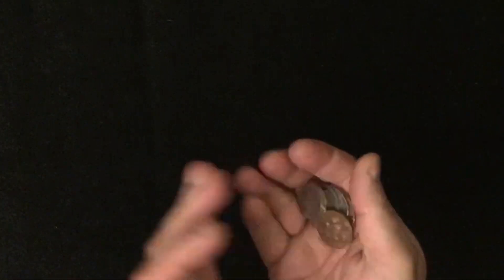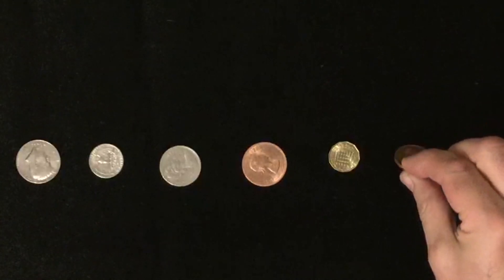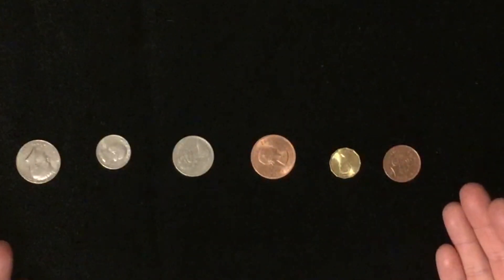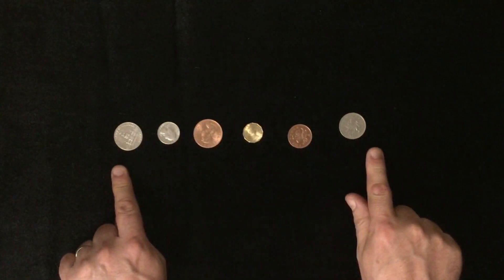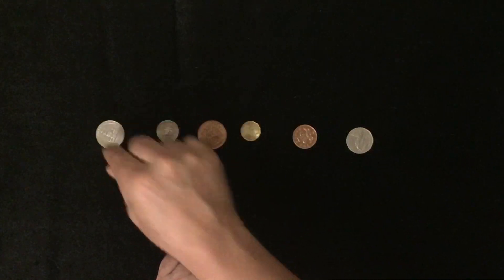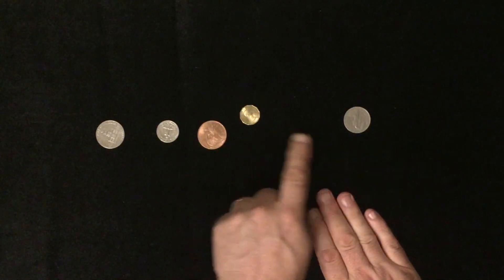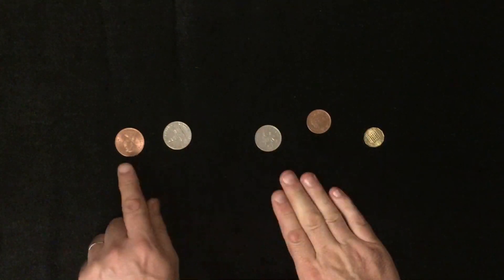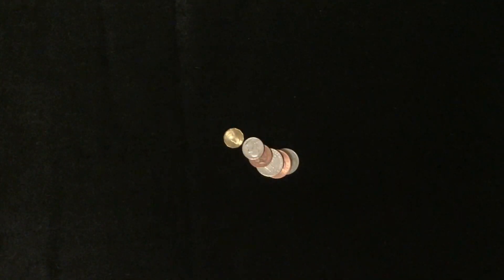Quick Trick #7 | Easy Coin Prediction Magic Trick Game | Guess Heads or Tails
Not quite a trick, but a fun game to play with friends and family. You can KNOW, not guess, whether they choose Heads or Tails from a handful of Coins. Great Fun.
Easy and simple to do type trick, gag, stunt. Just need some coins.

Brand New Series of videos. These will be Quick tricks that you can learn in LESS than 5 Mins. Super Easy to Do for Beginners or Professional Magicians.

Learn Classic revamped Magic Tricks for all ages and skill levels. Many are self working impromptu.